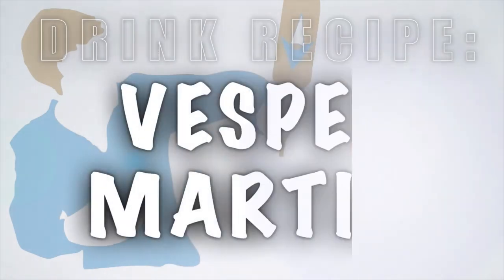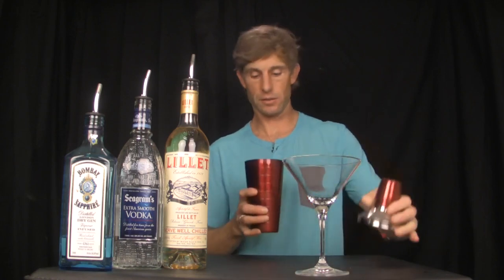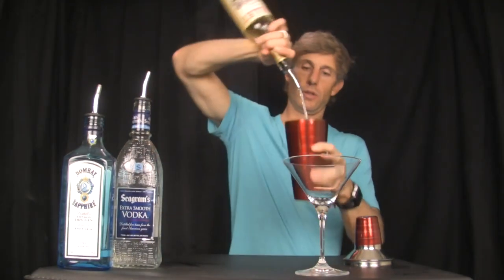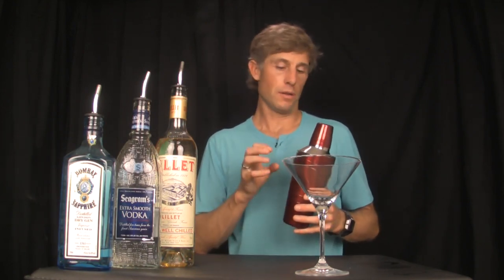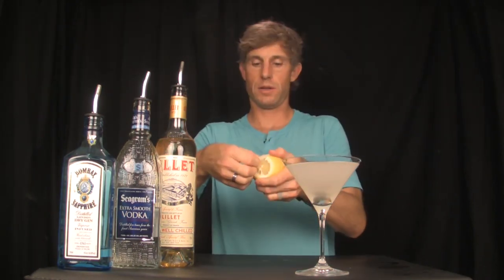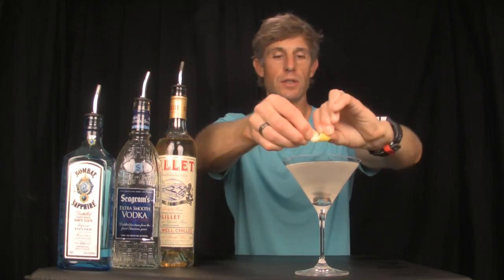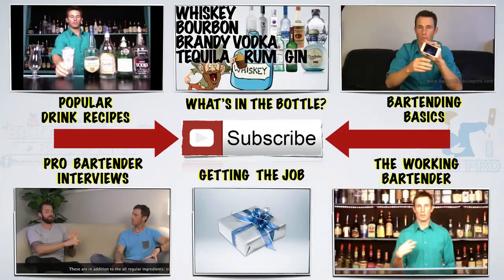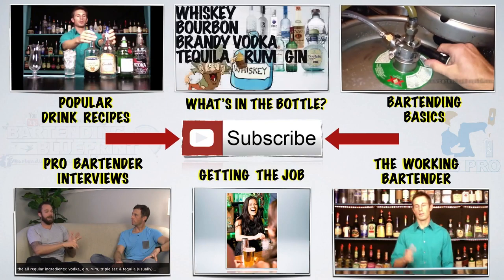The James Bond Vesper Martini Cocktail Recipe - Bartending Pro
Cheers,